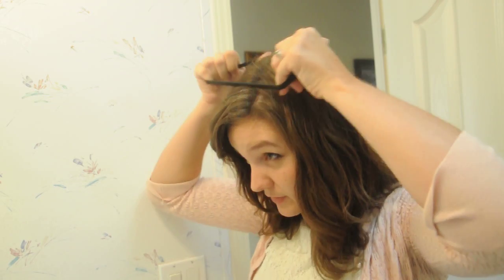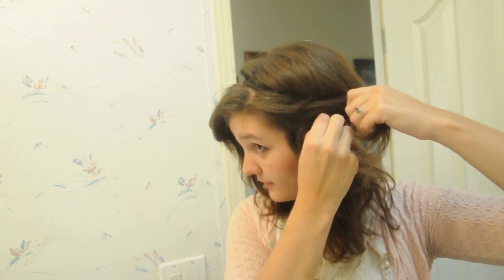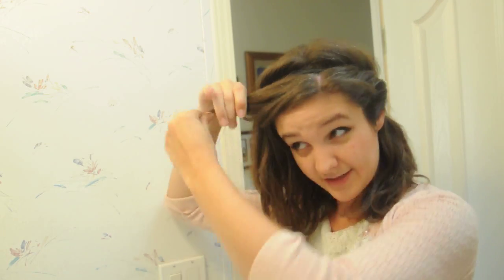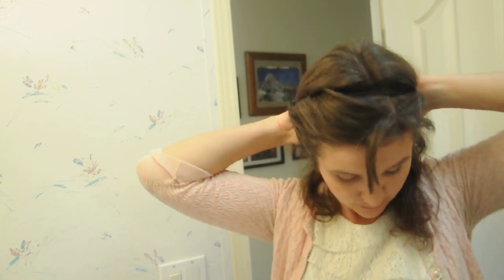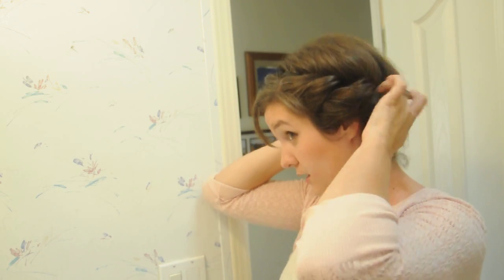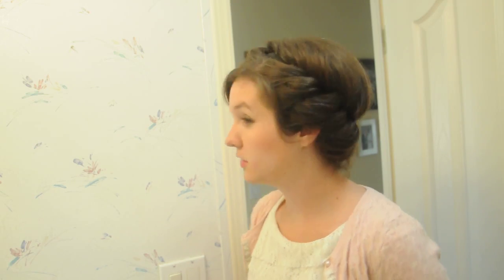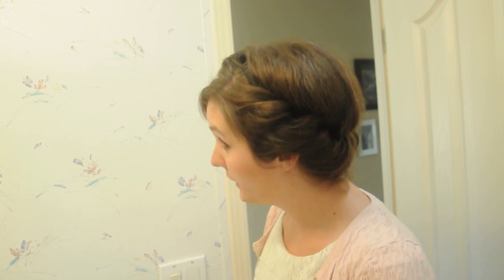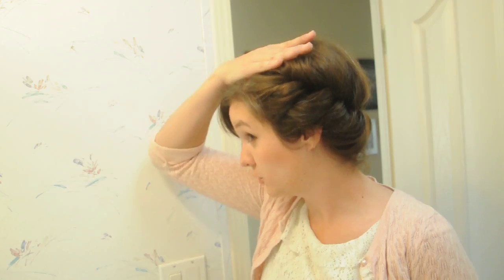Hair Pin Win for Pinstrosity